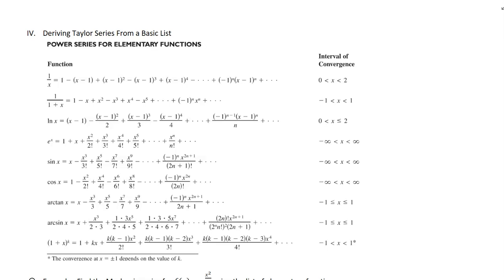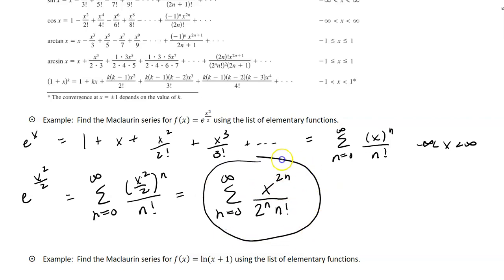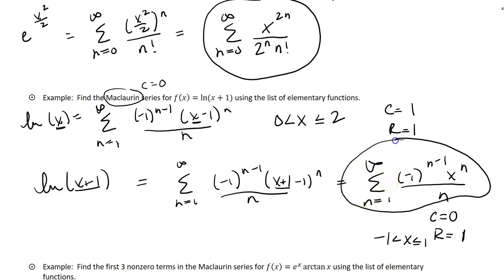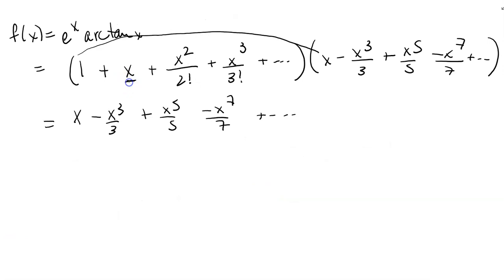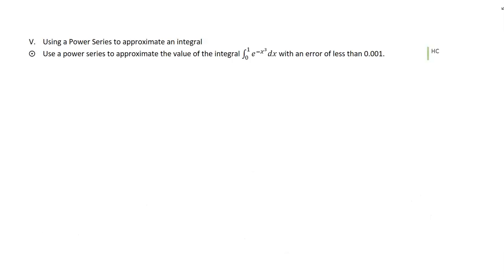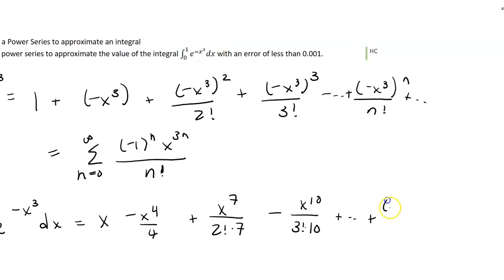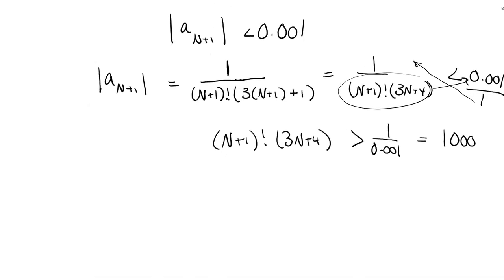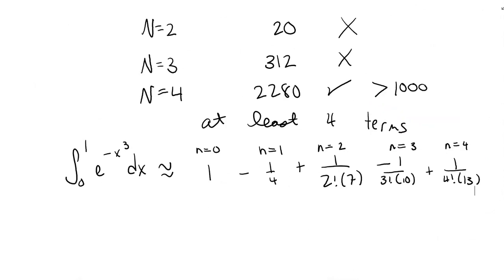MTH 126 Section 9.10 Video 2 Deriving Taylor Series from Elementary Functions